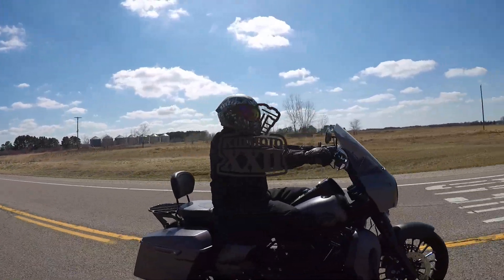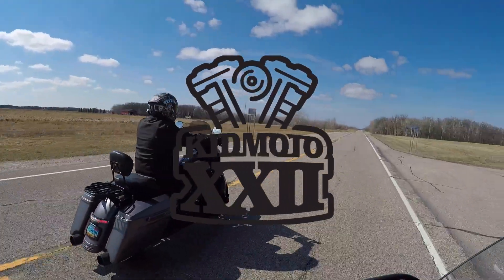Harley Davidson Changes the Bike Names Again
Today I talk about how Harley-Davidson has changed the bike classifications and what this means for the future models.